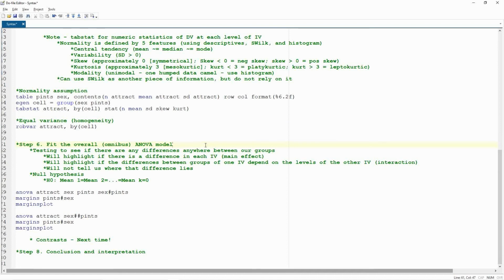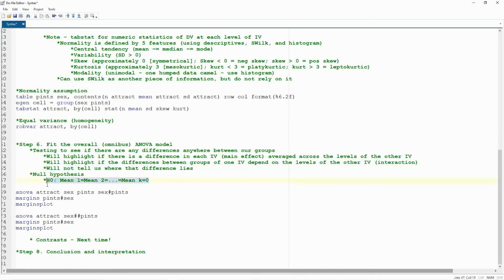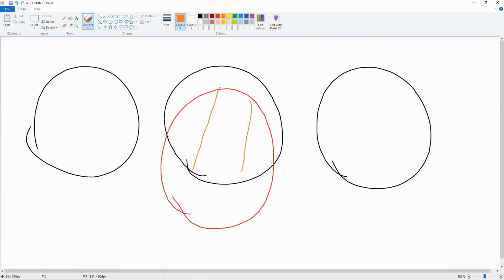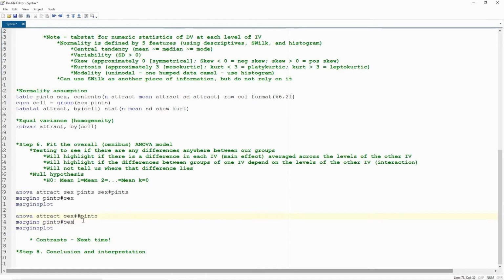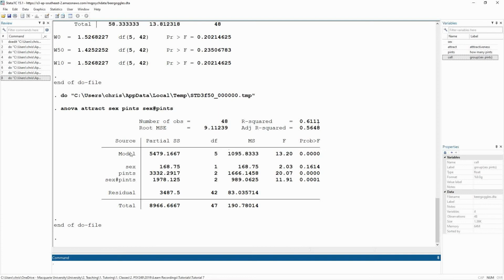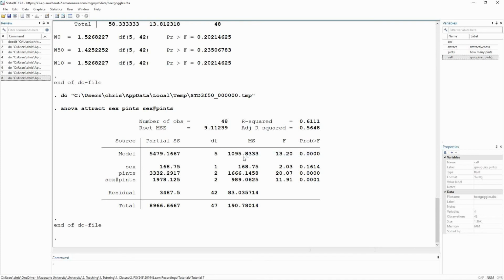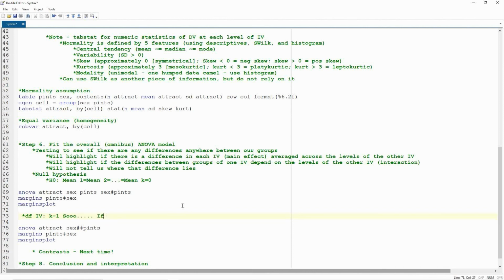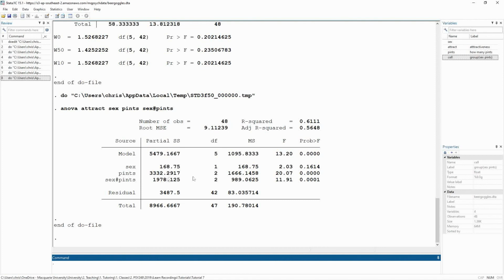PSYX248 tutorial 7 video 3